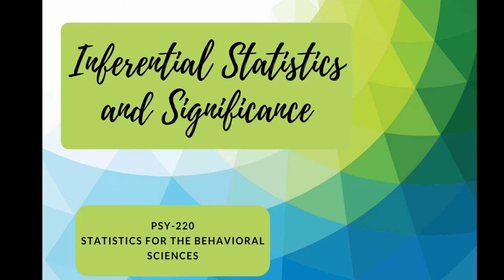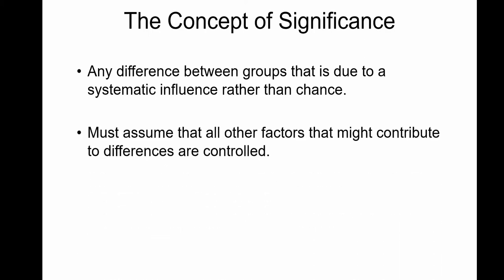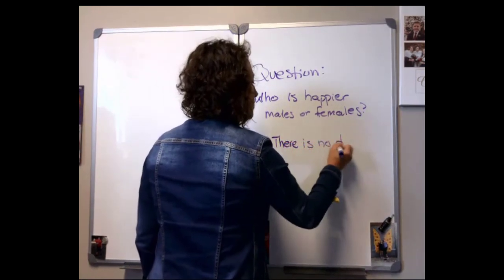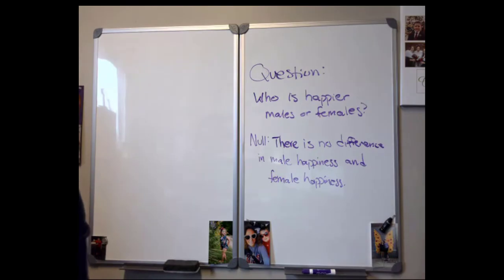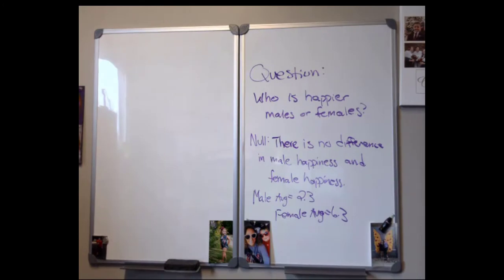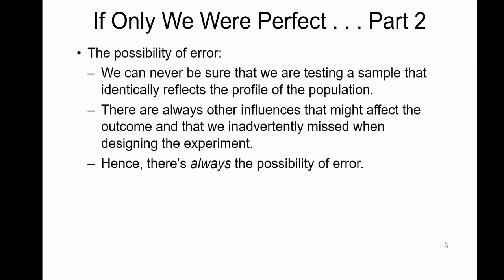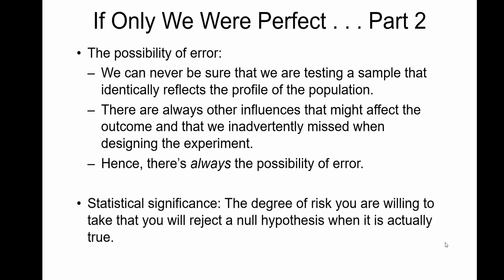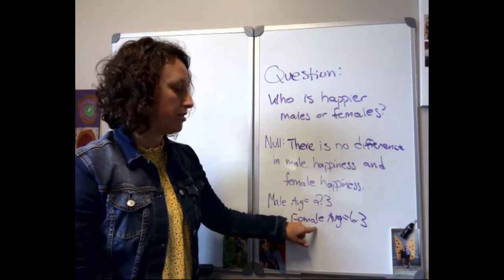Lecture Video: Inferential Statistics Part 1